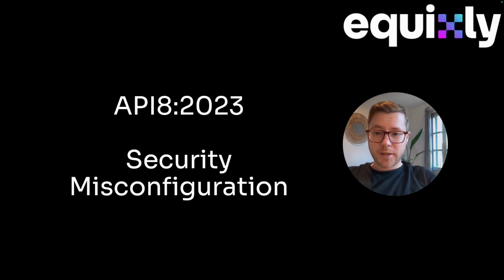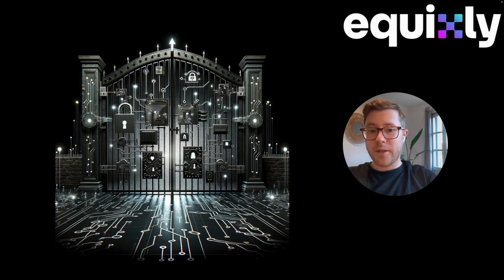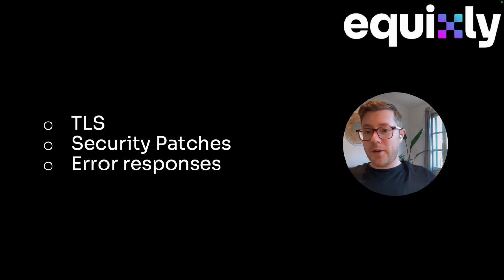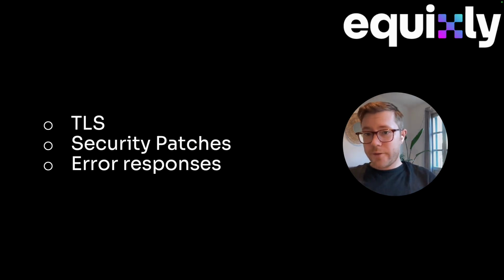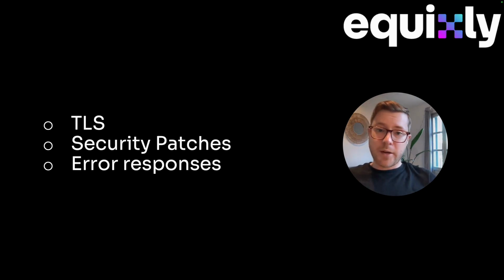OWASP API Top 10 2023 Episode 8 Security Misconfiguration